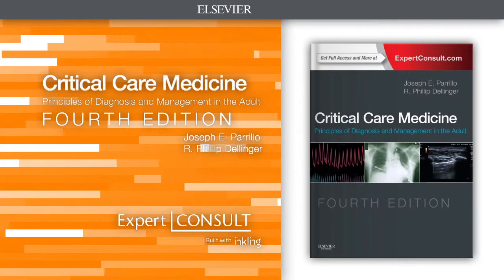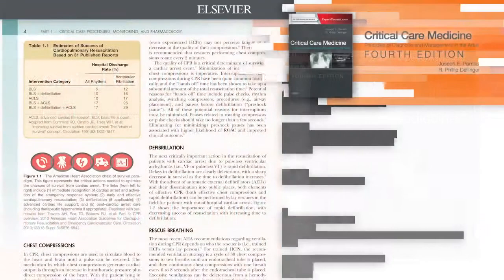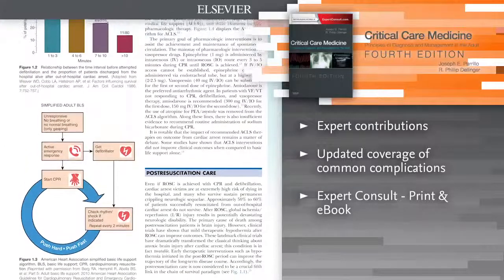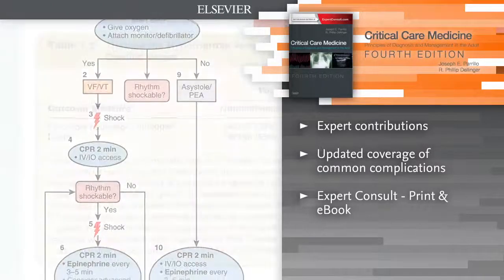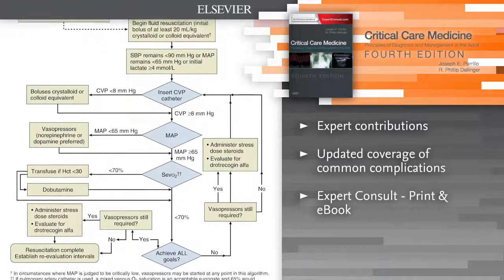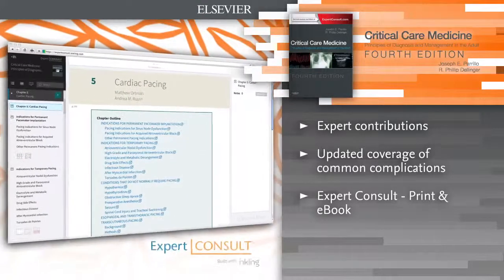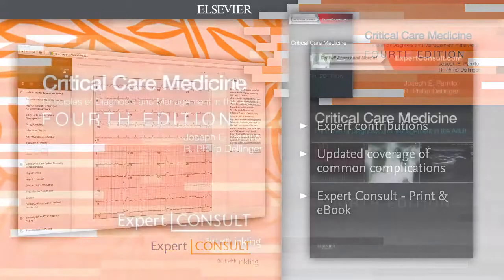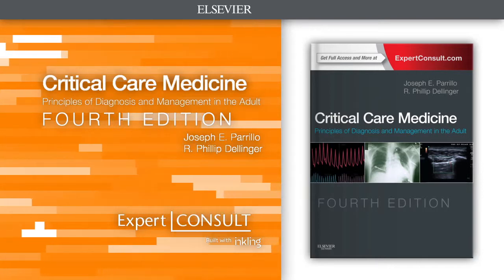Critical Care Medicine, 4th Edition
Preview: "Critical Care Medicine", 4th Edition, by Joseph Parrillo.